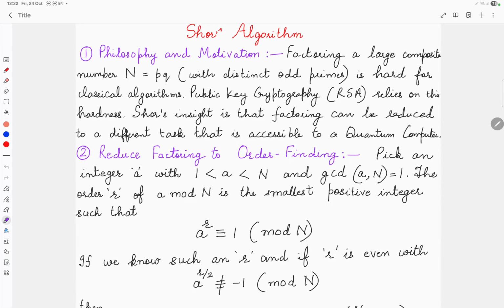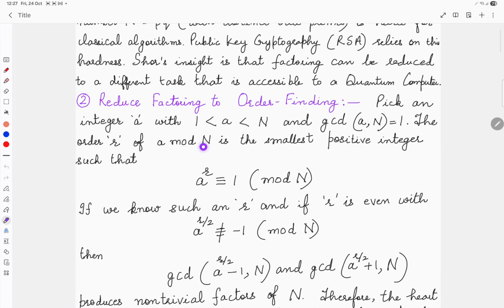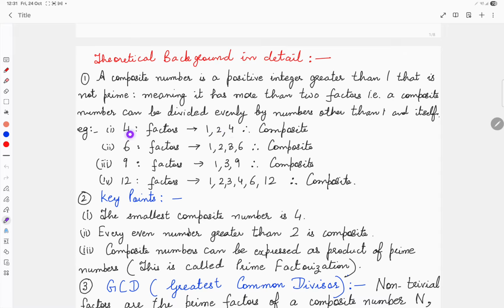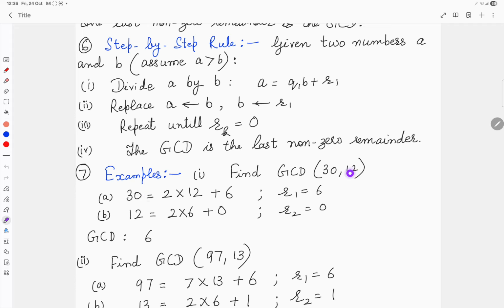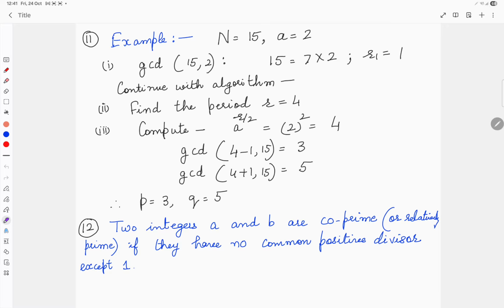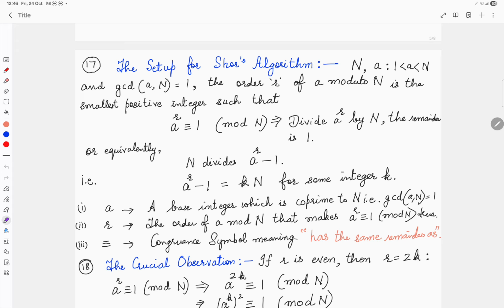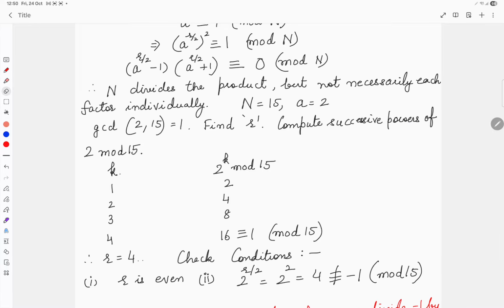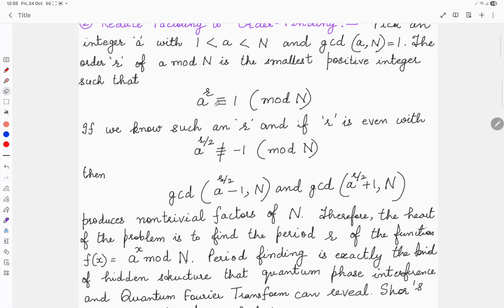Shor's Algorithm for Quantum Factoring